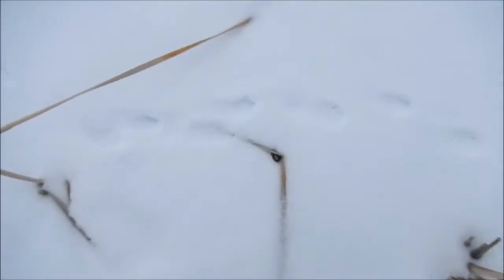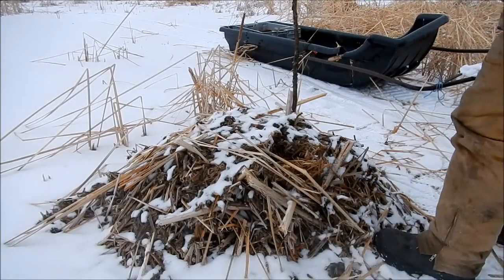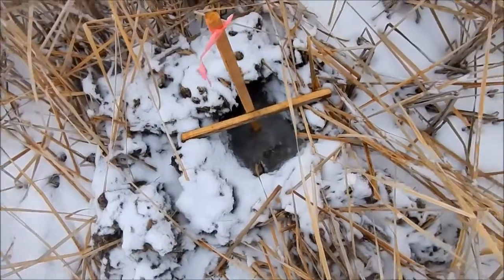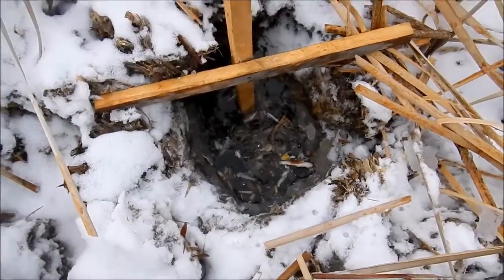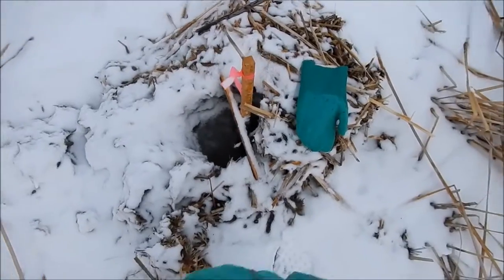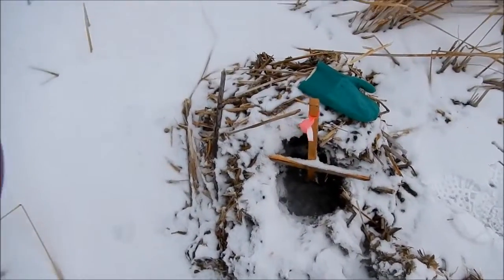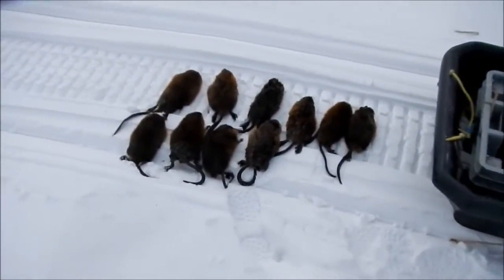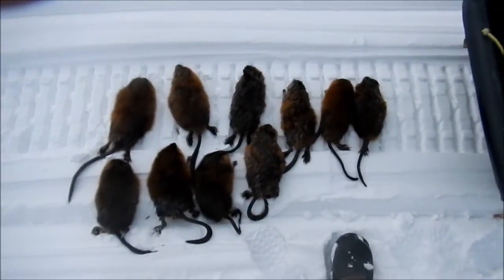checking 'rat traps, april 8 part 2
the second part to the last video